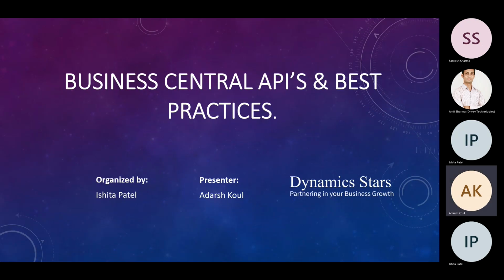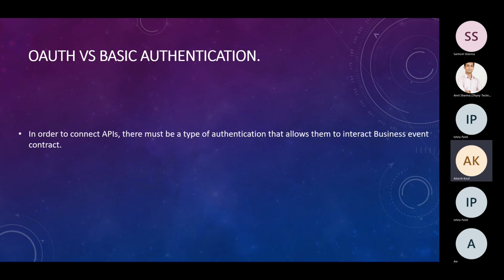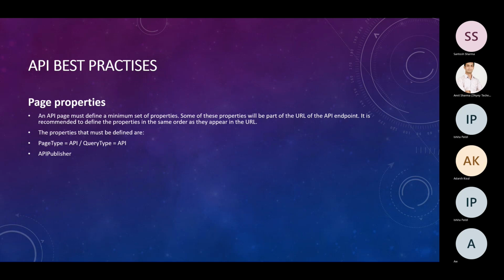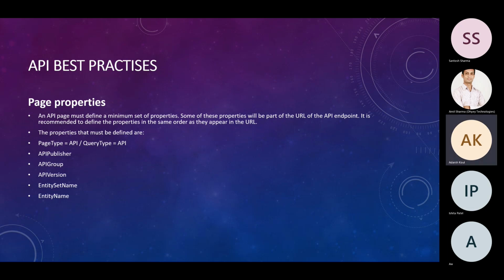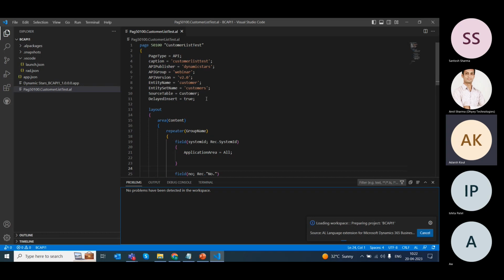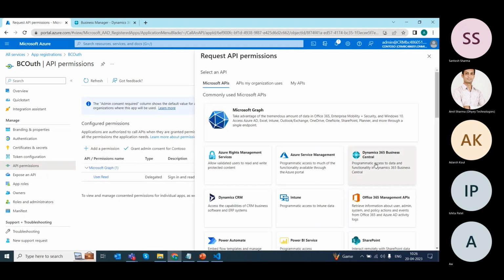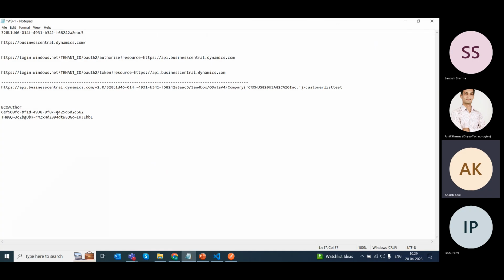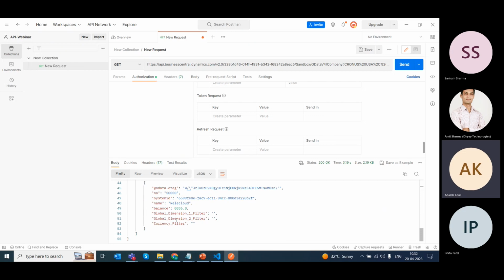Webinar D365 Business Central Best API Practices